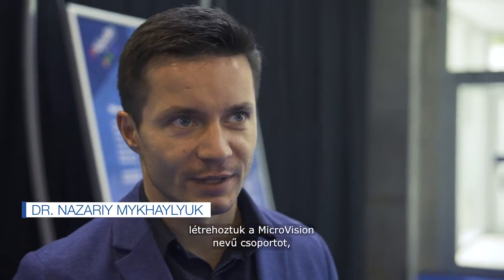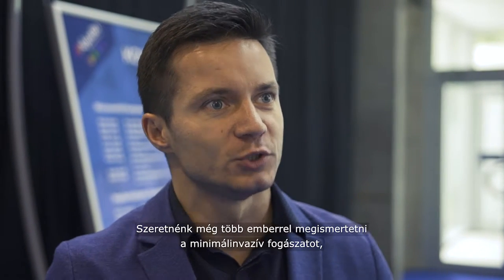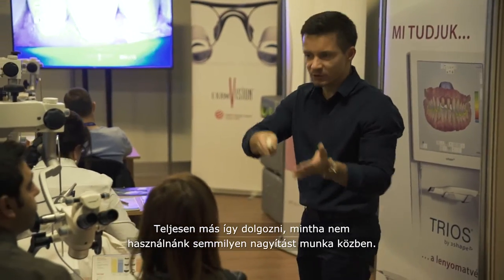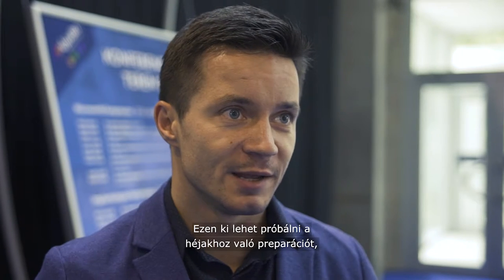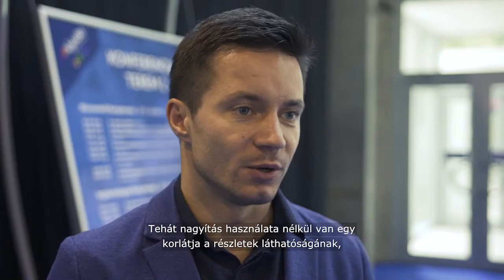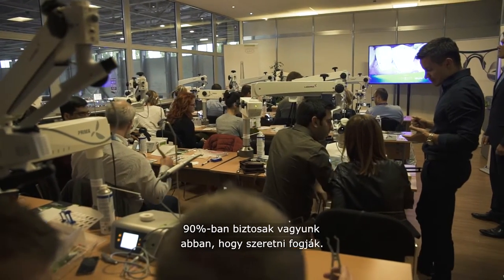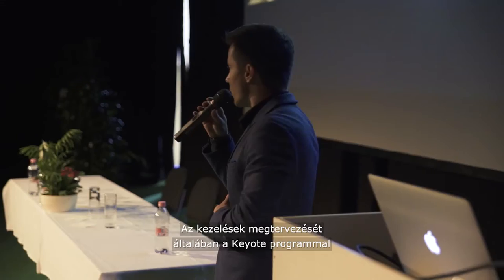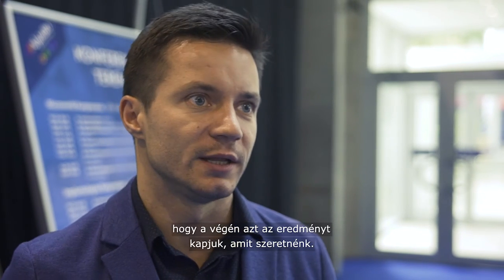16. Dental World 2016 - Dr. Nazariy Mykhaylyuk